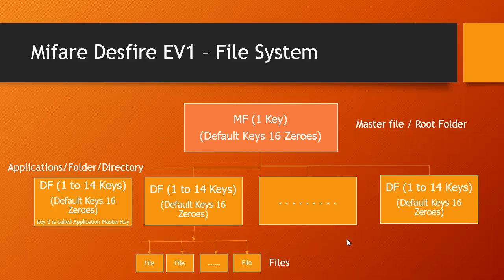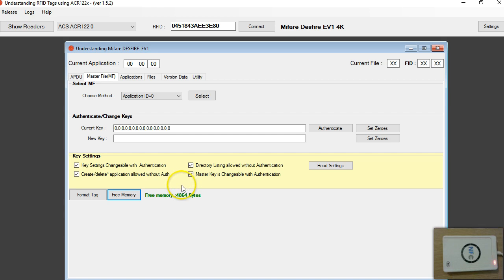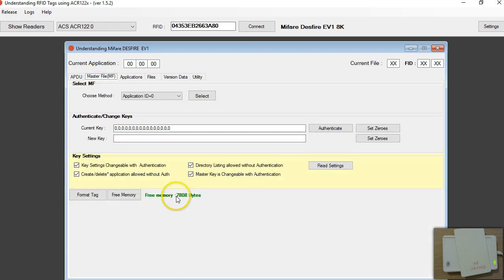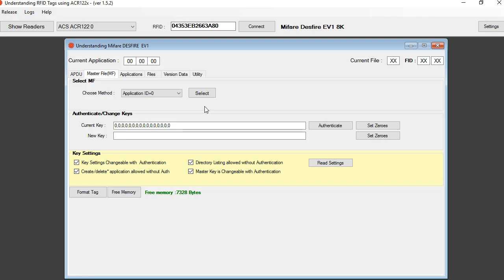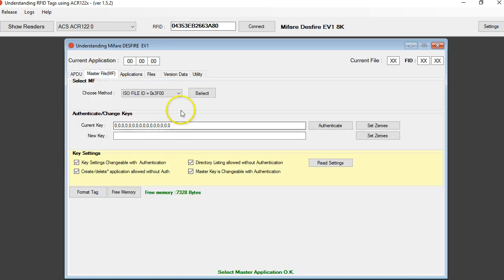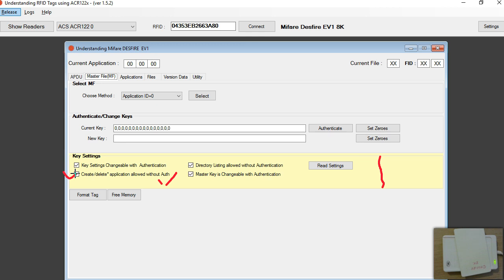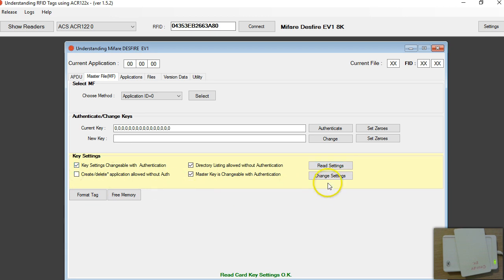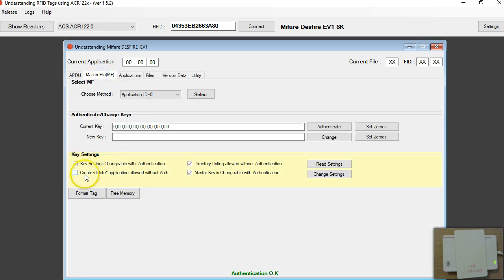Desfire ISO Commands Using ACR122u Reader - 3